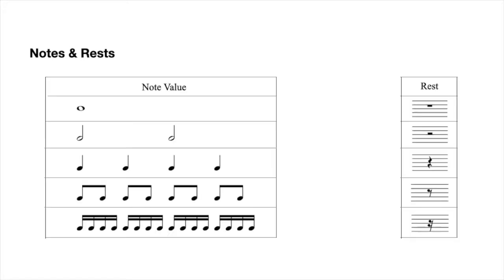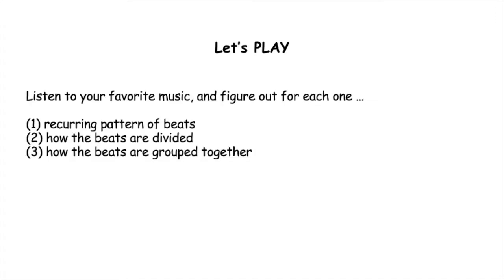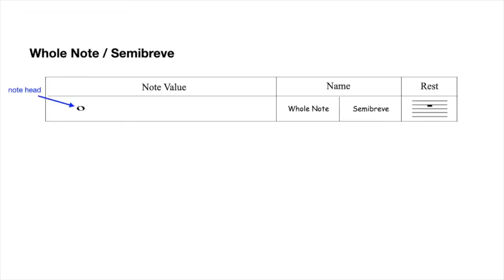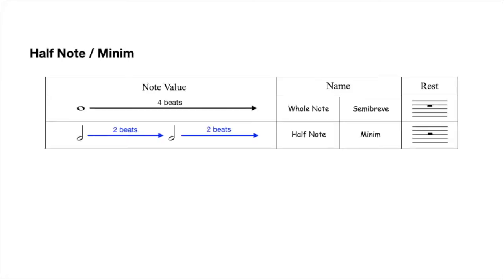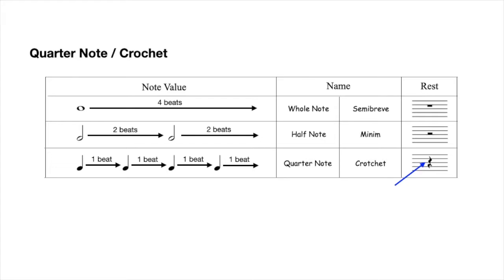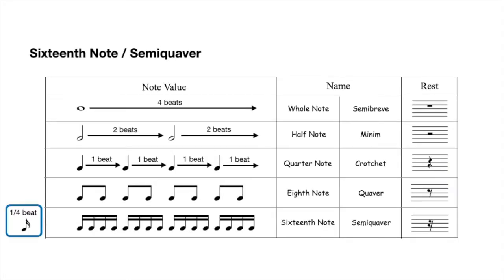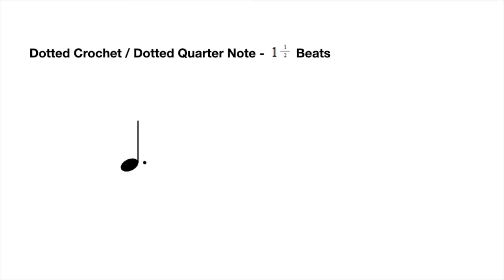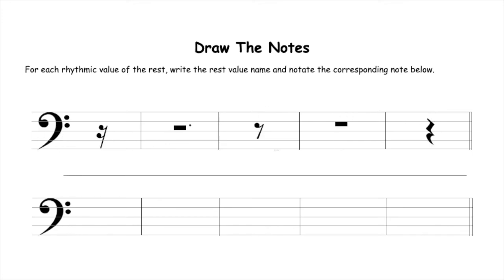The Rhythmic Notations - Trekking Through Theory #6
What's covered in The Rhythmic Notations.

0:00​ Rhythmic Notations
0:32​ Notes & Rests
1:13​ What is 'BEAT'?
3:23​ Whole Note / Semibreve
4:05​ Half Note / Minim
5:28​ Quarter Note / Crochet
6:10​ Eighth Note / Quaver
7:10​ Sixteenth Note / Semiquaver
8:20​ Dotted Minim / Dotted Half Note
8:45​ Dotted Crochet / Dotted Quarter Note
9:05​ Dotted Quaver / Dotted Eighth Note
9:30​ Breve / Double Whole Note
9:50 Draw the Rests​
10:05​ Draw the Notes

I spend hours creating these lessons. I want to keep doing and posting them for free.

Thank you! ♡ ~ L✿